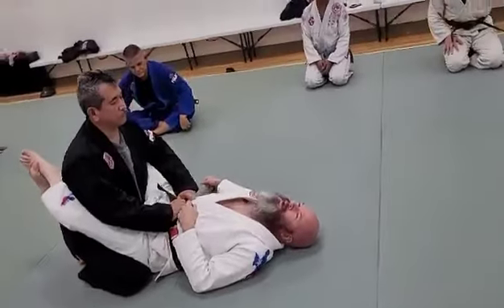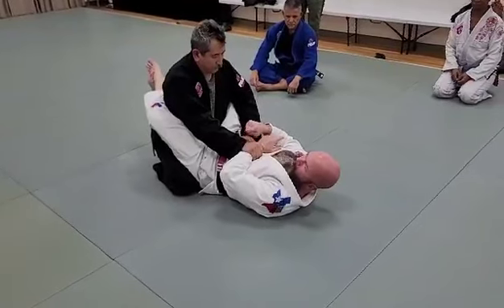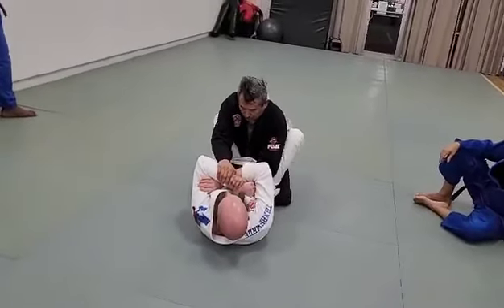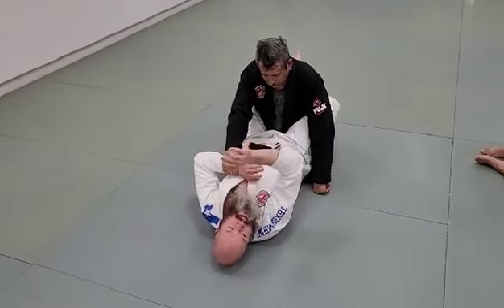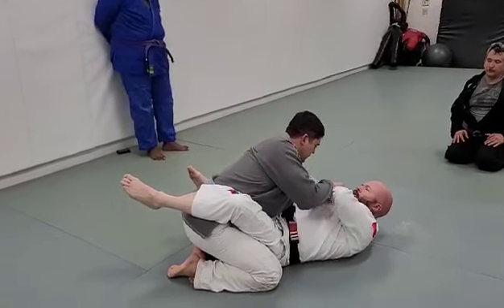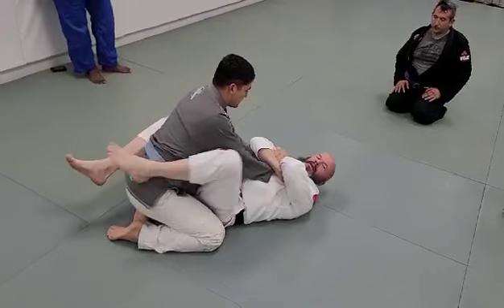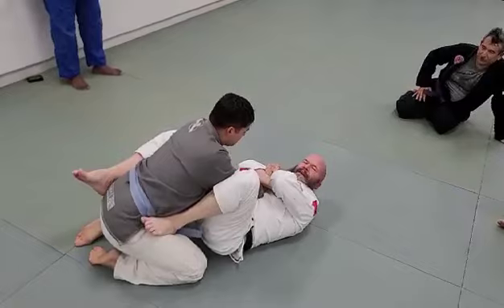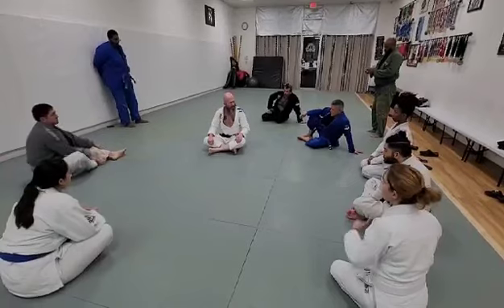Wristlock the World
Professor Saad Al-Aziz teaching one of his favorite wristlocks from closed guard.

5723 N Foster Road
San Antonio, Texas 78244
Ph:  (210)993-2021